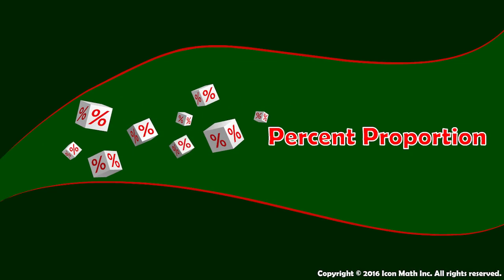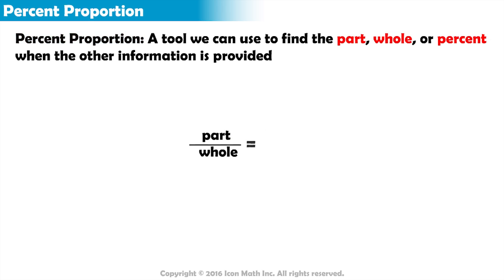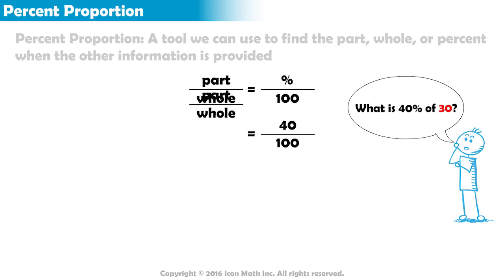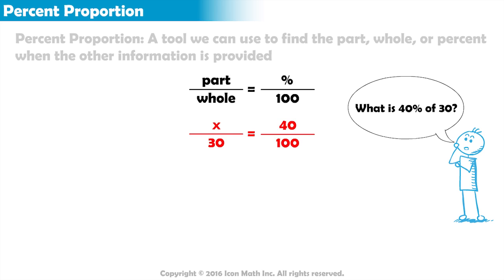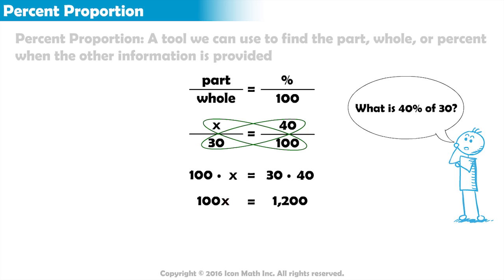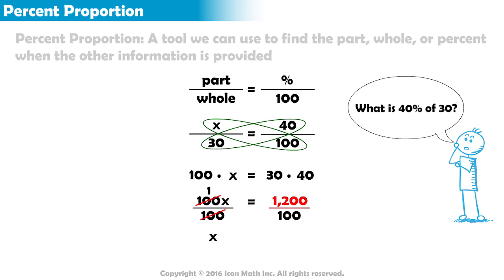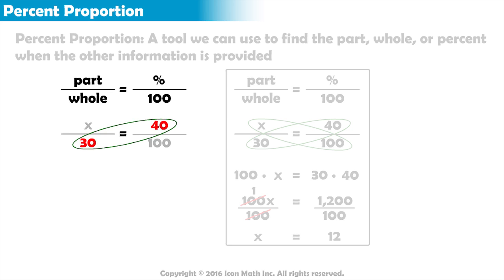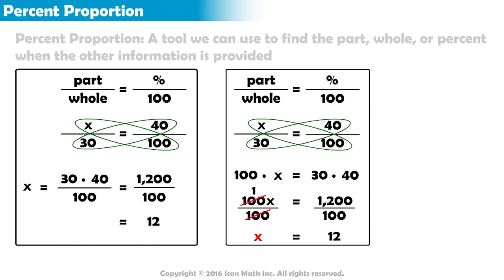Percent Proportion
Use a percent proportion to find part of a whole.

to see all videos sorted by topic and a complete set of resources.